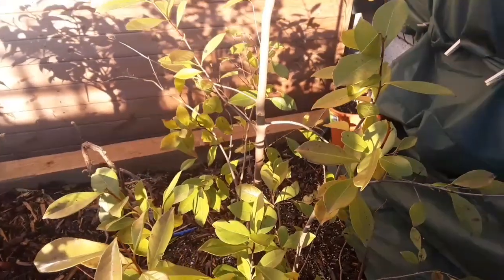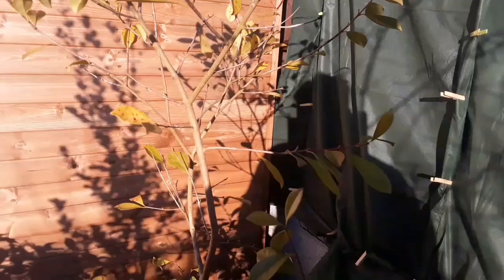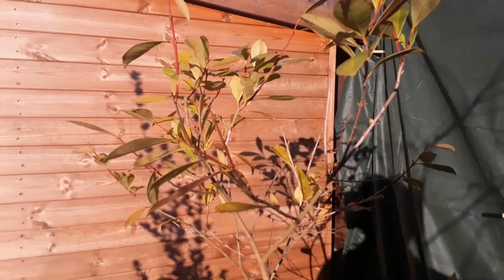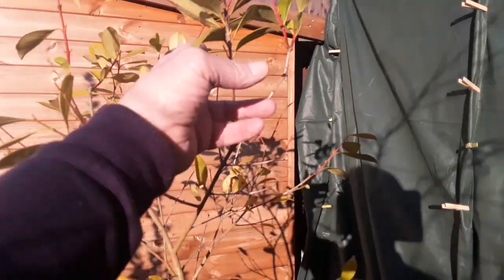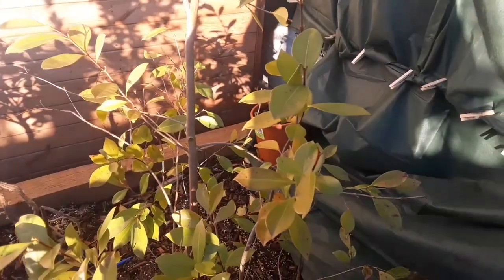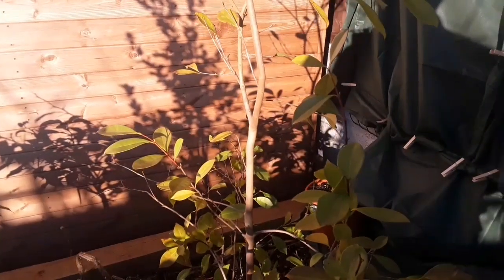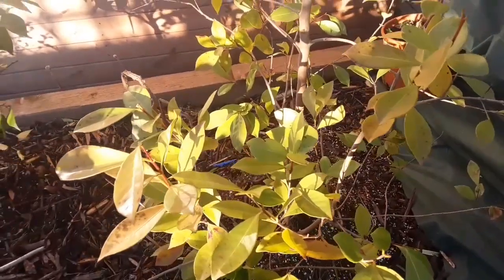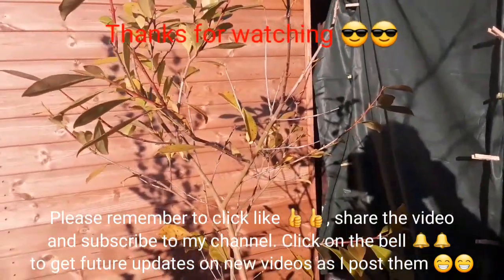Strawberry guava planted outdoors in ground, early March update.